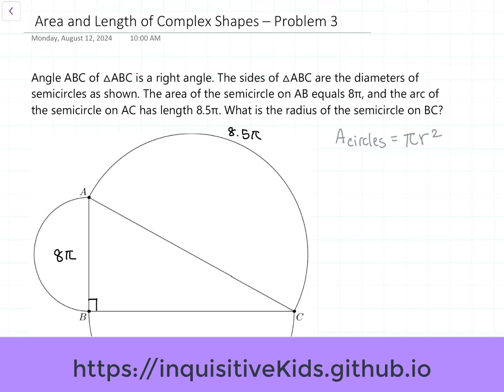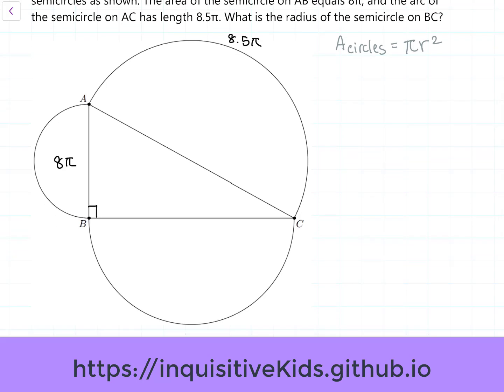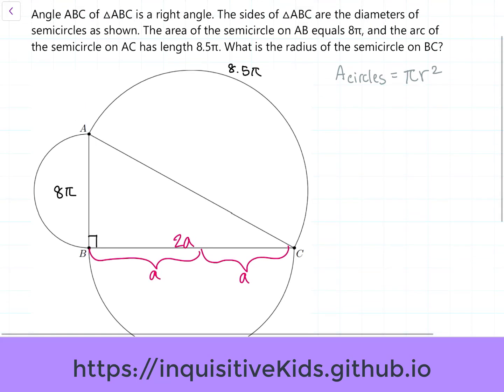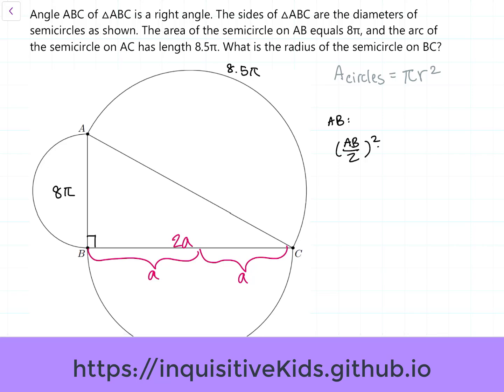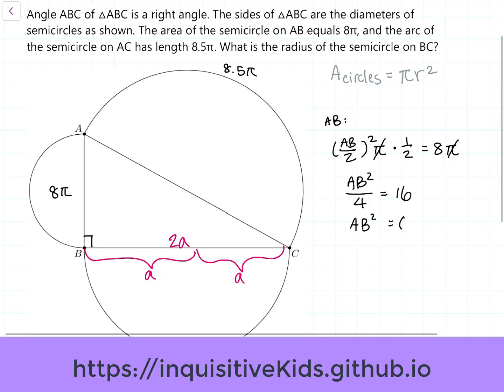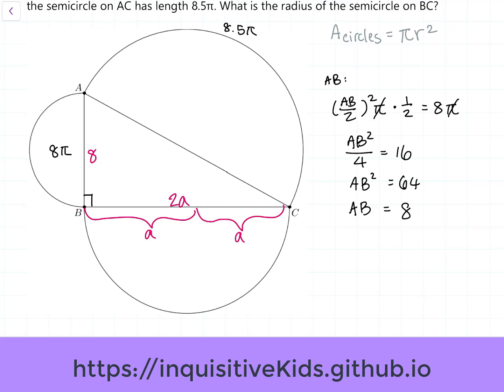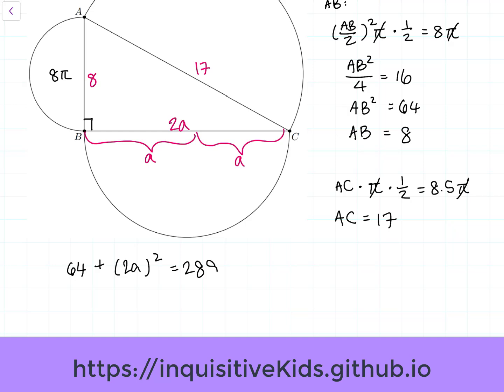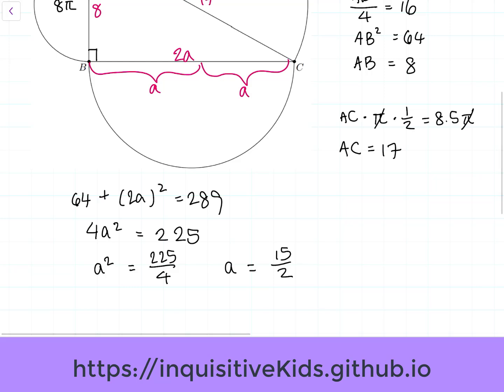AMC8 Course | Complex 2D Geometry | Problem 3